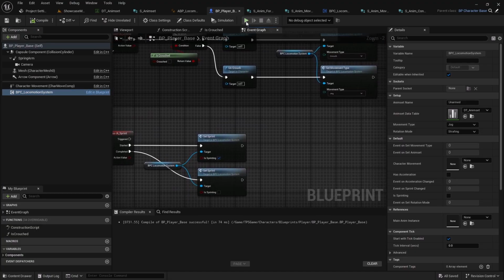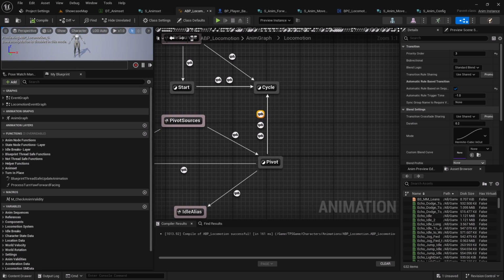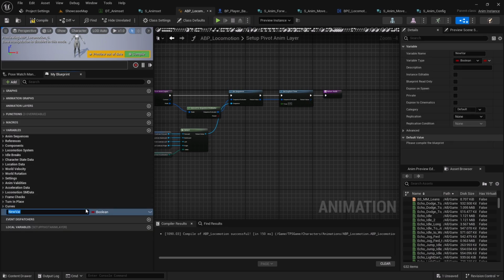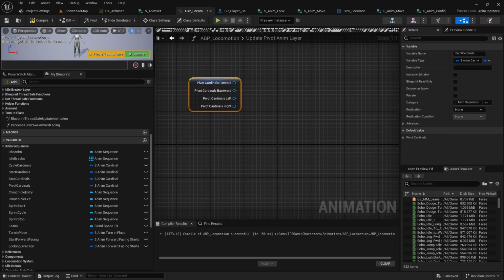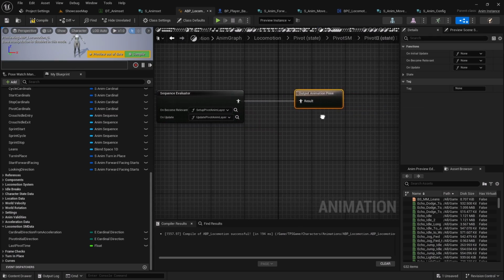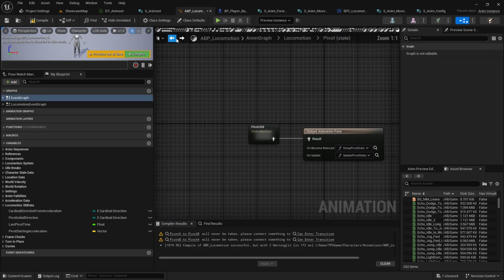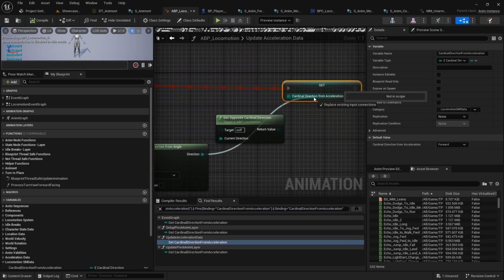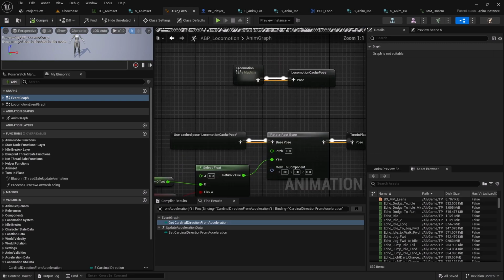Unreal Engine | Third Person Shooter (TPS) Game - #27 Pivot Bug Fixes & Improvements